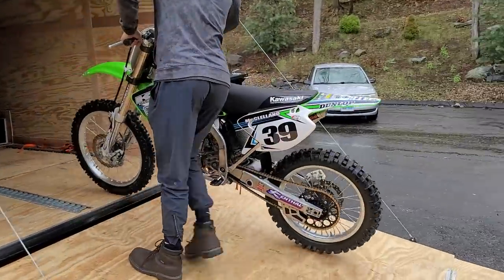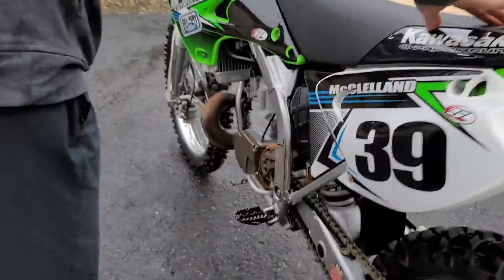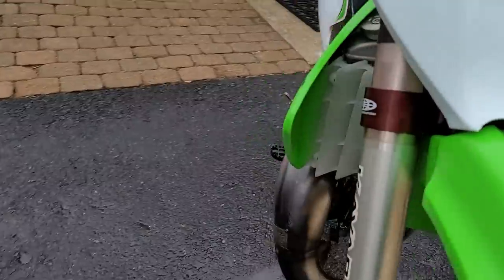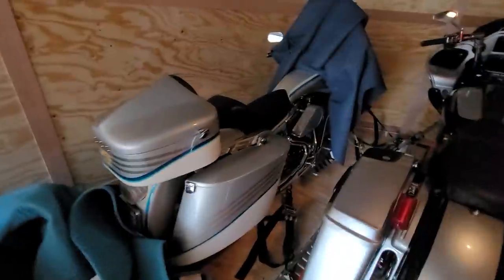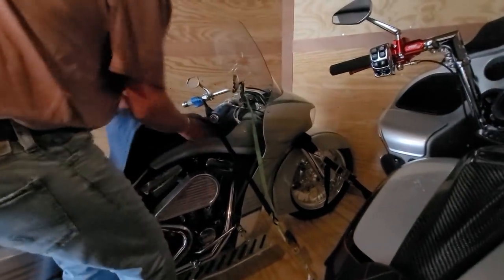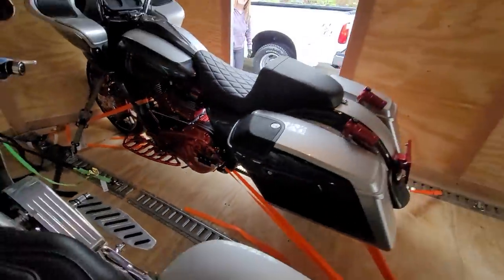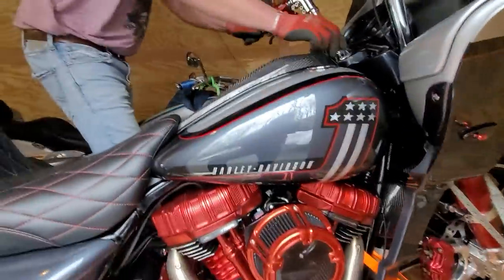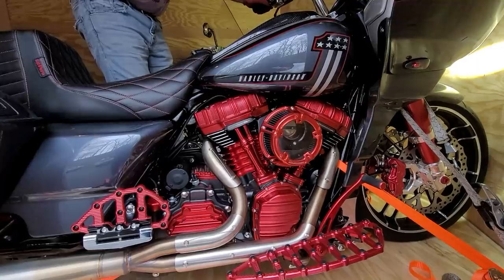ARLEN NESS & CVO HD & TWIN KX TWO STROKES KX125 & KX250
Facebook.com/KaplanCycles & Facebook.com/NewEnglandMotorcycleMuseum

MAIL:
200 West Main St.